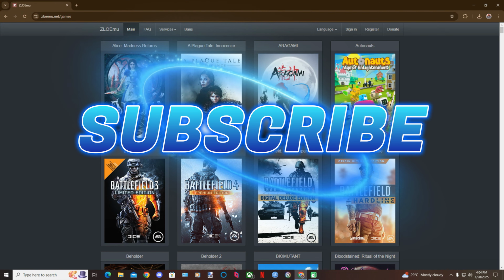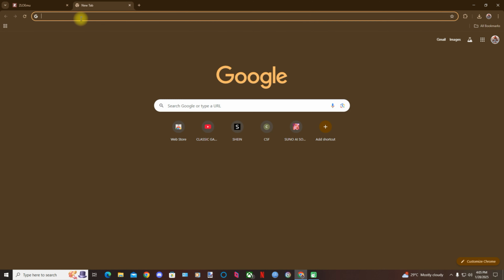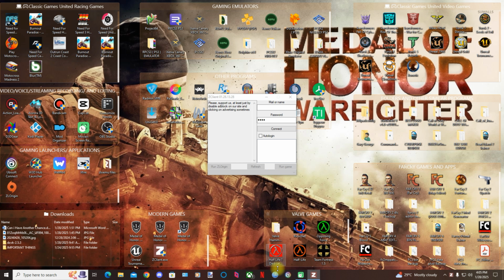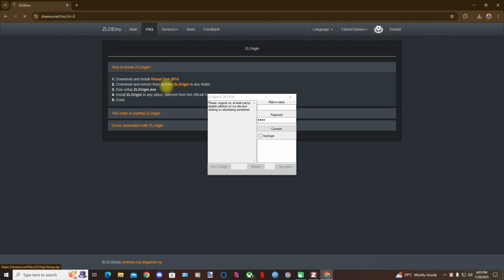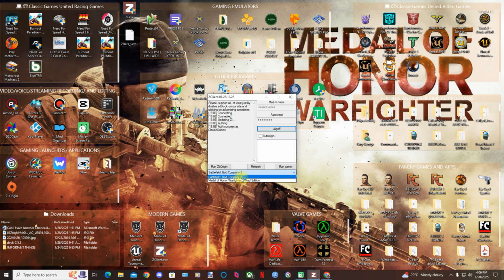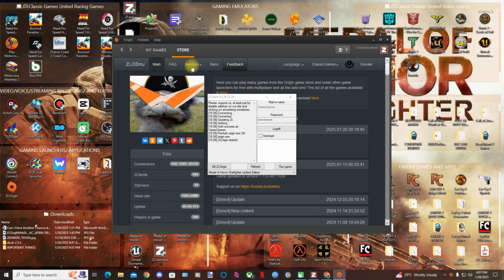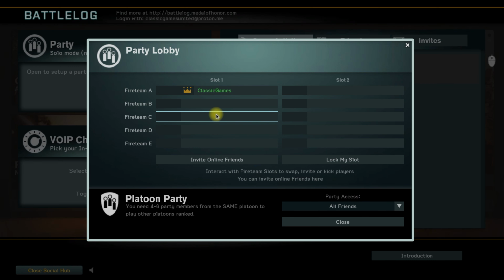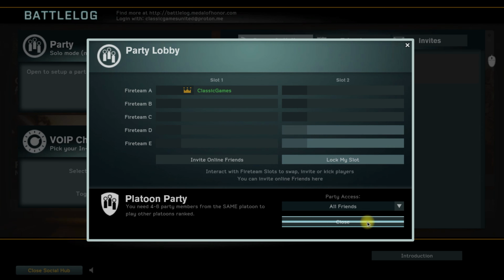🎮 How to Play *Medal of Honor: Warfighter* Multiplayer Online in 2025 🌐🔥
Struggling to relive the epic *Medal of Honor: Warfighter* multiplayer experience in 2025? 😫 No worries, I’ve got you covered! In this video, I’ll show you step-by-step how to get back online, connect with other players, and enjoy the action-packed gameplay you love. 💥

Whether it's setting up servers, fixing issues, or finding an active community, you’ll find everything you need right here! 🔧✨ Let’s bring back the nostalgia and keep the game alive together. 🕹️💪

💬 Discord: Connect with fellow gamers, share your thoughts, and stay updated!

Thanks for supporting the channel! Your support keeps the content coming. 💚🔥